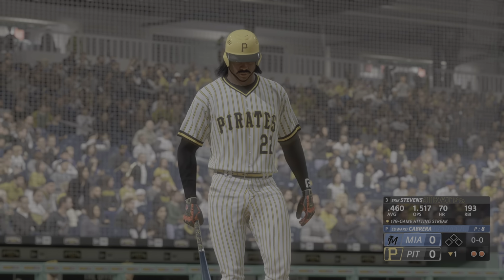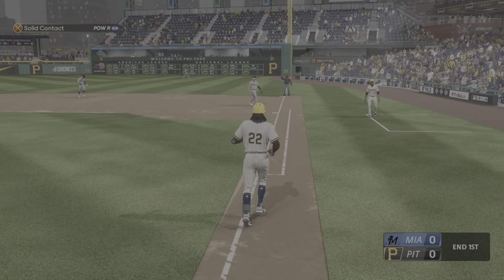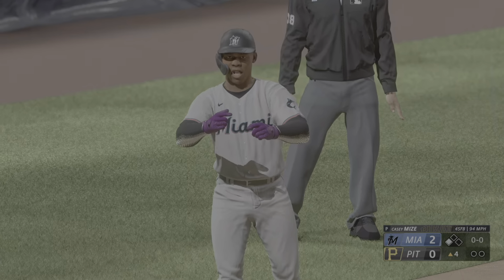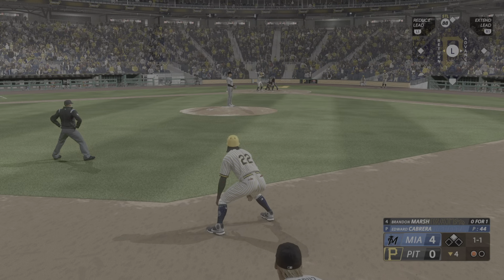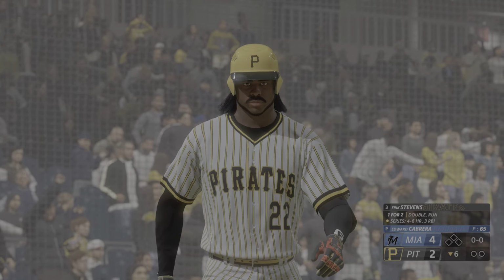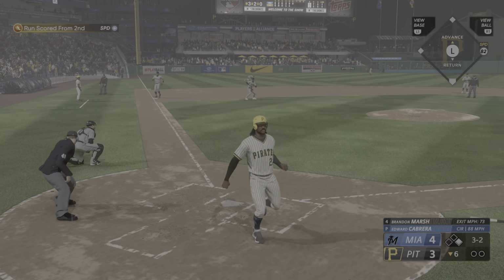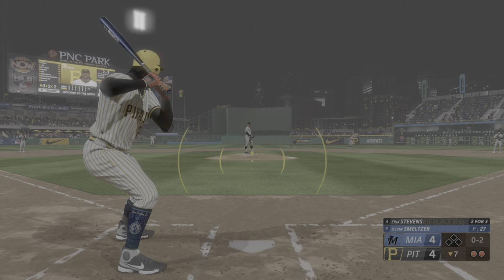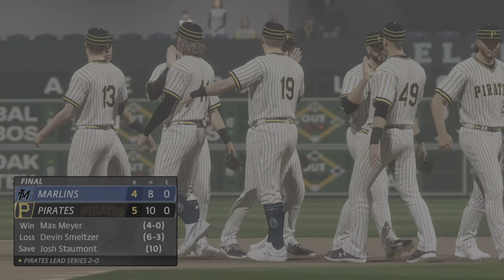Next Win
The Bucs go for the next win against the Marlins